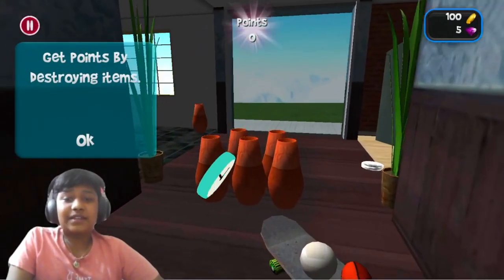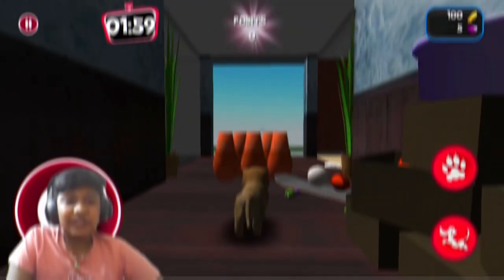🤣I BECAME DOG🤣 AND👿 BROKE VASE👿 #1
I RESCUED A DOG
Dog Sim - Trying To Kill All Bosses Fast⚡️
Dog Simulator Online - iOS Android Gameplay